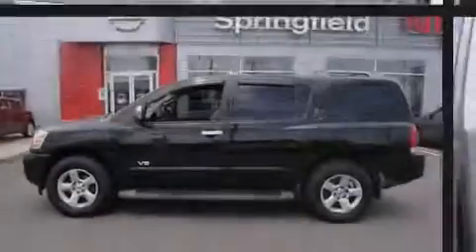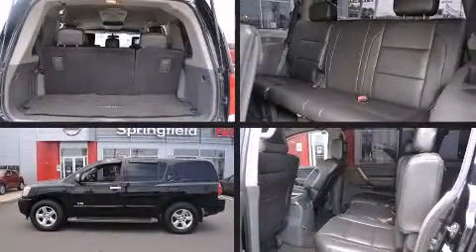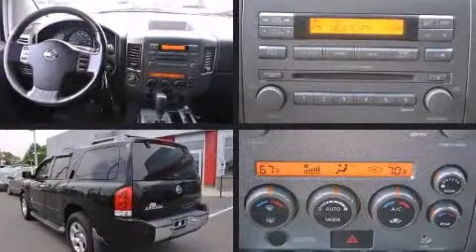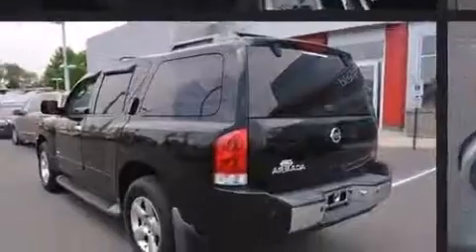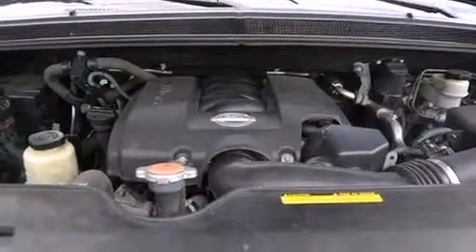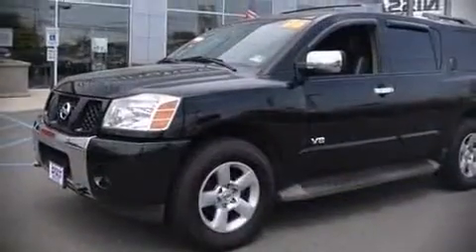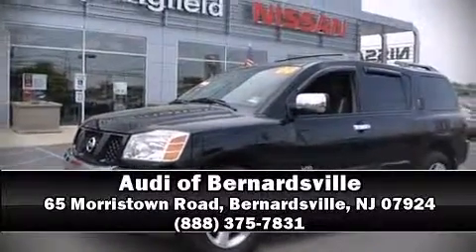2006 Nissan Armada SE Off-Road 4WD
Sensibility and practicality define the 2006 Nissan Armada. It features four-wheel drive capabilities, a durable automatic transmission, and a powerful 8 cylinder engine. Nissan infused the interior with top shelf amenities, such as: front bucket seats, front and rear air conditioning, skid plates, cruise control, an overhead console, a roof rack, and a split folding rear seat. Power adjustable pedals allow the driver to optimize his or her driving position, enhancing visibility, comfort and safety. Back seat passengers will appreciate the rear audio controls, allowing them to make easy adjustments to the stereo system. Third row seats provide an even greater maximum passenger capacity. Safety equipment has been integrated throughout, including: dual front impact airbags, head curtain airbags, traction control, brake assist, anti-whiplash front head restraints, a security system, and 4 wheel disc brakes with ABS. With electronic stability control supplementing mechanical systems, you'll maintain precise command of the roadway. It also arrives with a Carfax history report, providing you peace of mind with detailed information. Our sales staff will help you find the vehicle that you've been searching for. We'd be happy to answer any questions that you may have. Stop in and take a test drive!